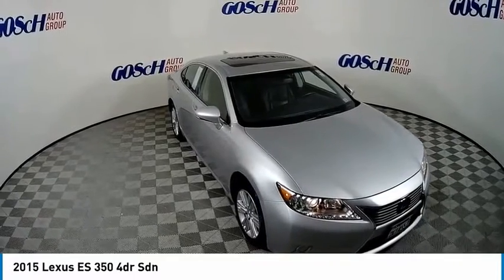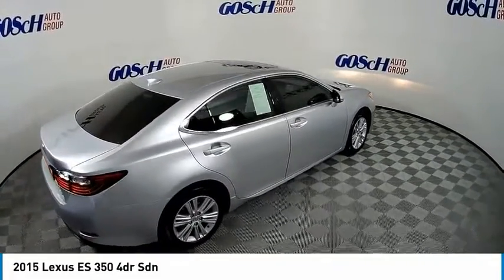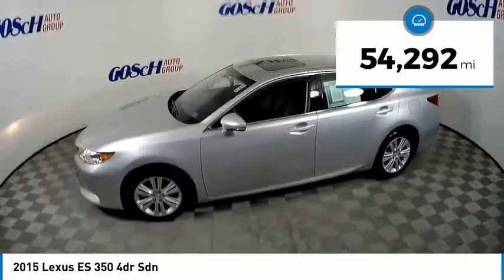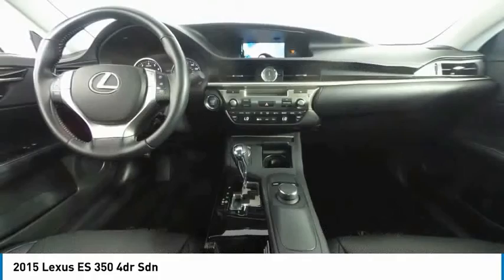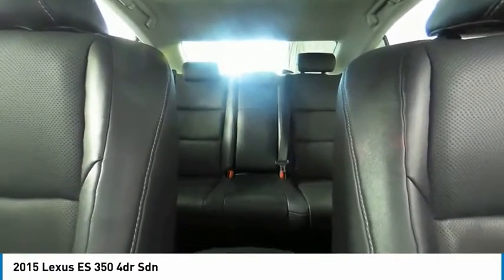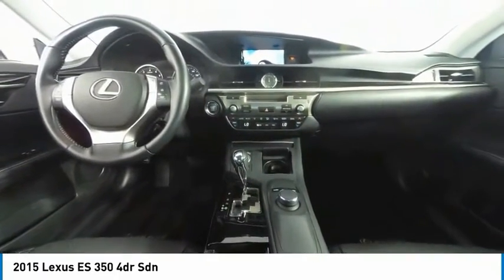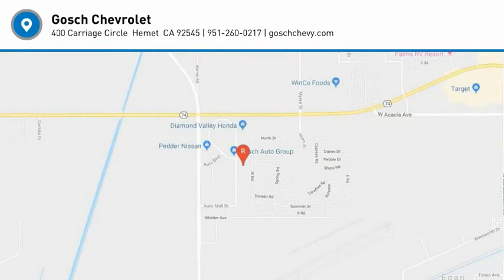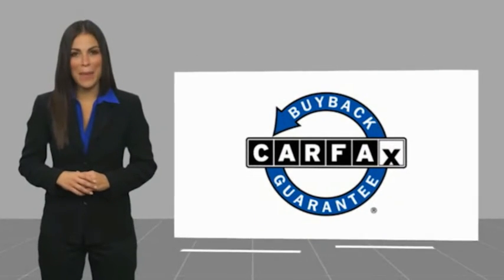2015 Lexus ES 350 HEMET BEAUMONT MENIFEE PERRIS LAKE ELSINORE MURRIETA 717689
2015 Lexus ES 350 4dr Sdn

Gosch Chevrolet
400 Carriage Circle

GOSCH AUTO GROUP PROUDLY SERVING HEMET, BEAUMONT, MENIFEE, PERRIS, LAKE ELSINORE, MURRIETA, AND SURROUNDING SOUTHERN CALIFORNIA LOCATIONS. THIS SILVER 2015 Lexus ES 350 IS EQUIPPED WITH A Engine: 3.5L V6 DOHC 24V Dual VVT-i, AUTOMATIC TRANSMISSION, AND RECEIVES AN ESTIMATED 21 City/31 Hwy MPG. 2015 Lexus ES 350 4dr Sdn Silver 2015 Lexus ES 350 FWD 6-Speed Automatic with Sequential Shift ECT-i 3.5L V6 DOHC Dual VVT-i 24V Alloy wheels, Exterior Parking Camera Rear, Telescoping steering wheel, Tilt steering wheel. Recent Arrival! 21/31 City/Highway MPG Awards: * 2015 KBB.com Best Resale Value Awards If you have any questions or would like some general information about financing or would like a price quote on a new or used vehicle please call. Reviews: * Velvety-smooth V6 engine; comfortable ride and composed handling; luxurious and well-built interior; generous rear legroom; excellent crash test scores. Source: Edmunds * The ES brings the level of luxury people have come to expect from Lexus. The exterior features wrap around LED tail lamps and halogen projector headlamps. The ES also features variable intermittent washer-activated windshield wipers, as well as integrated fog lamps to keep visibility clear on rainy days. On the inside, piano black trim highlights the instrument panel, the doors and the upper console. The NuLuxe seat upholstery offers a supple texture and a luxurious look, while boasting a manufacturing process which is more environmentally friendly than other synthetic leather. The driver's and the front passenger's seat feature 10-way power seats which include lumbar support. Plus, all seats have height adjustable headrests. The ES features the Lexus eight-speaker, Premium Sound System with Automatic Sound Levelizer. A USB and auxiliary port allow for an MP3 player to be connected to the sound system. A push button start fires up the 3.5L V6 engine or a 2.5L DOHC Hybrid engine. The V6 delivers 268hp @ 6,200 RPM while the Hybrid delivers 200hp @ 5700 RPM. The drivetrain consists of six-speed sequential-shift automatic Electronically Controlled Transmission with intelligence. A traction control system and a 4-wheel anti-lock brake system will keep you in control across varying road conditions. The Lexus ES features host of featu Stock #: 717689 | VIN: JTHBK1GG1F2172609 | 2015 Lexus ES 350 4dr Sdn POWER PASSENGER SEAT SECURITY SYSTEM POWER WINDOWS Gosch Chevrolet